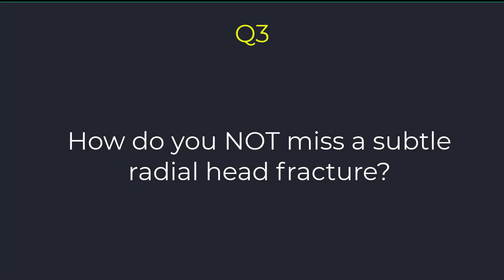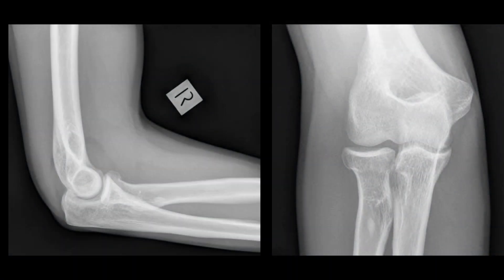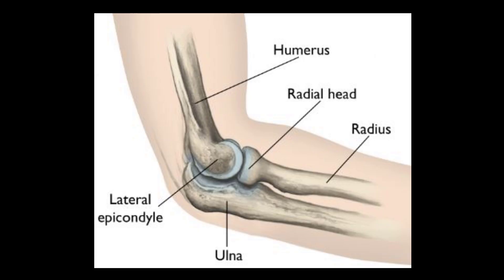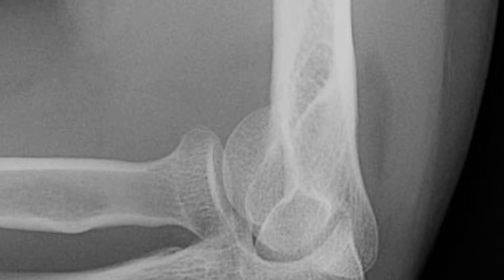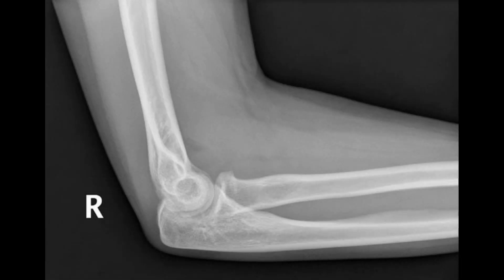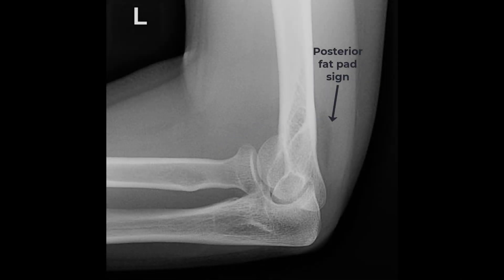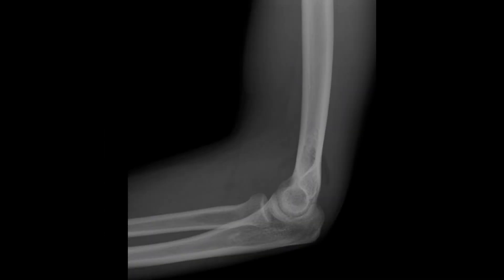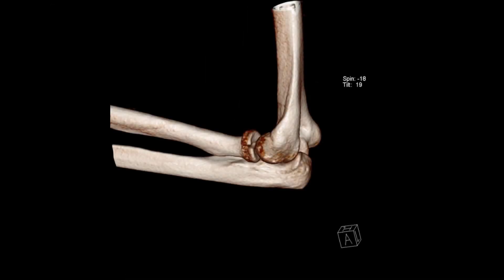Straight to the point. How to NOT miss radial head fractures.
A guide to make sure you do not miss radial head fractures in 1 minute.